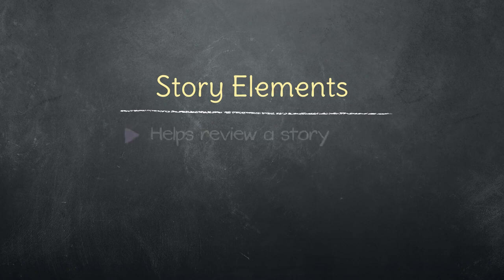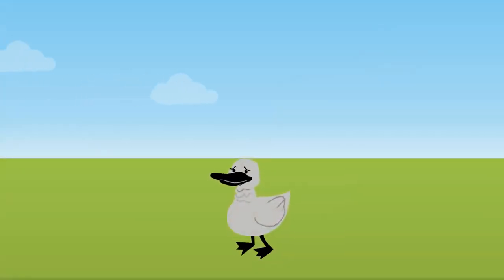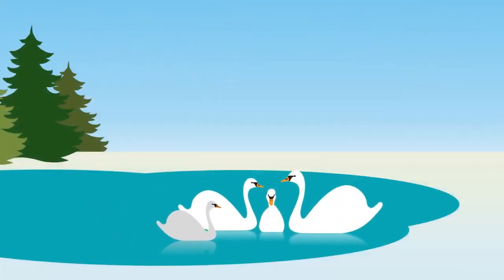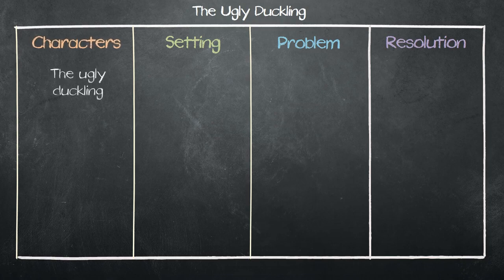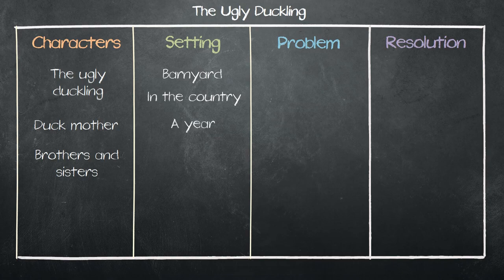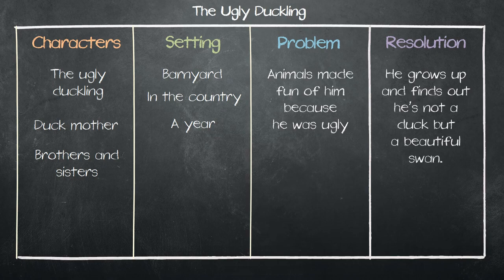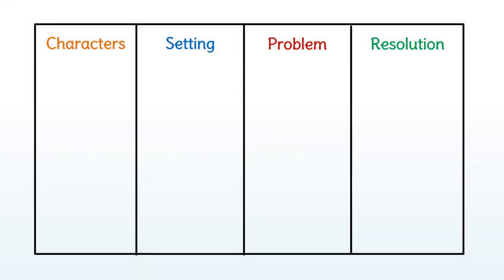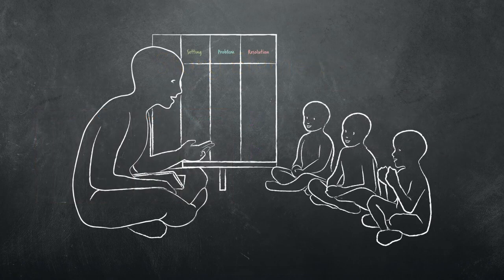Story Elements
Grade 3